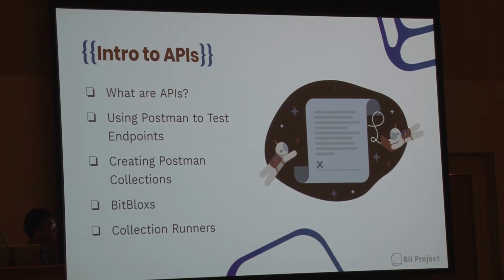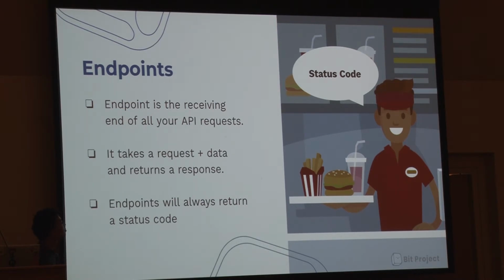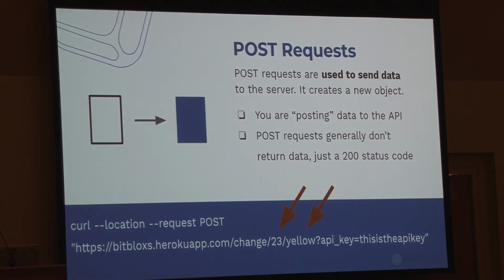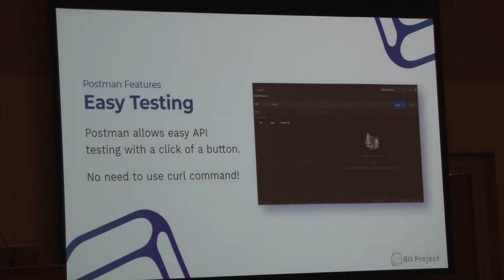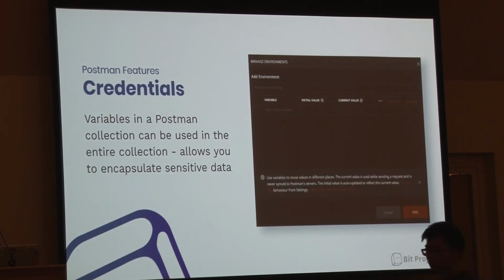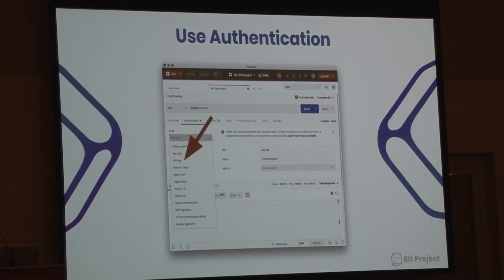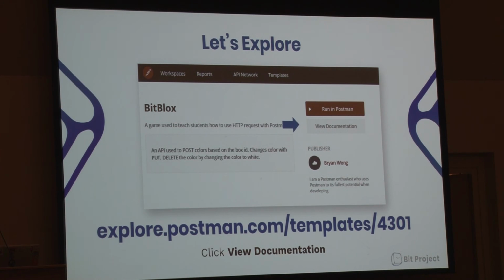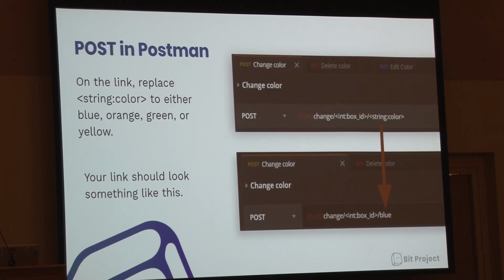API Development and Testing by Bit Project Workshop - HackDavis 2020